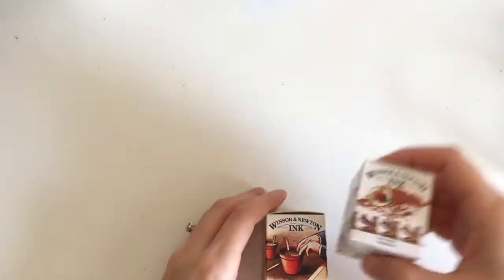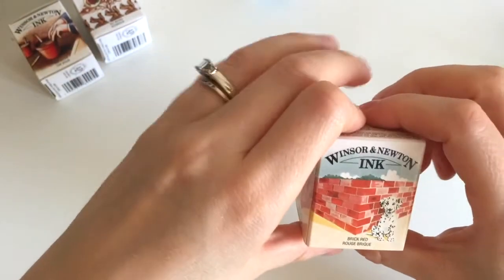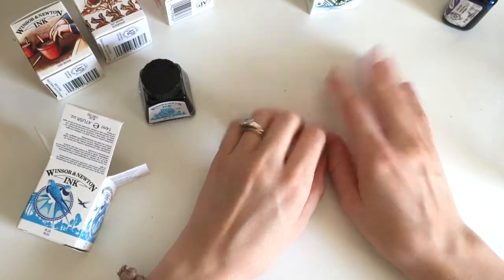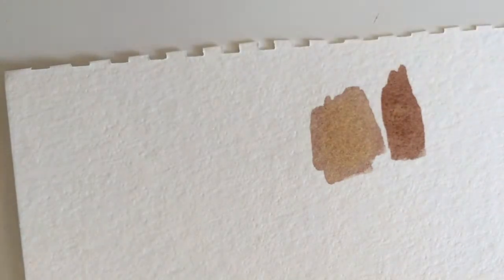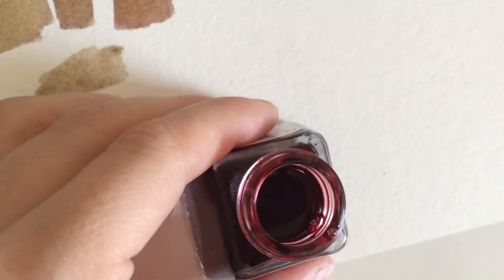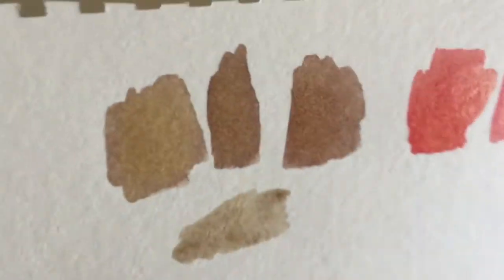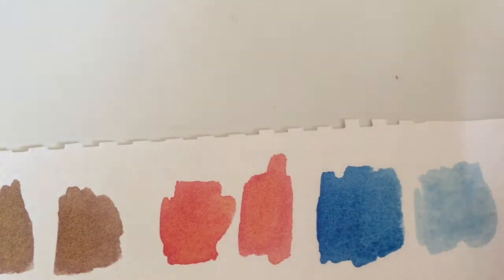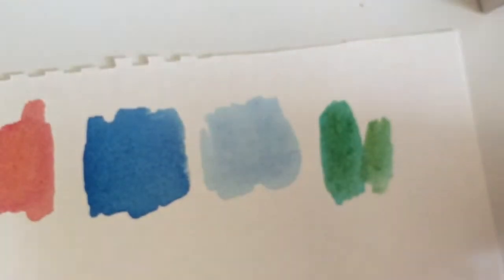Art Supply Haul & Time-lapse Painting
Trying out some new paints I got and comparing them to older ones :) Also a sneak peek at a new illustration coming to my shop September 1st :)

Songs:
Claudio the Worm- Tiny Green Orbs